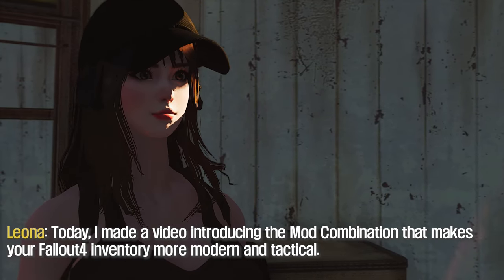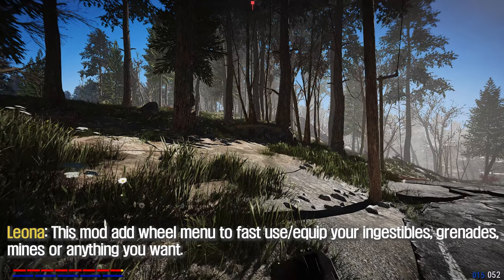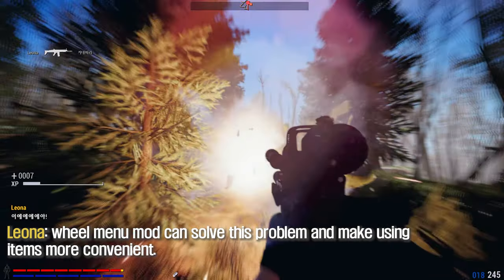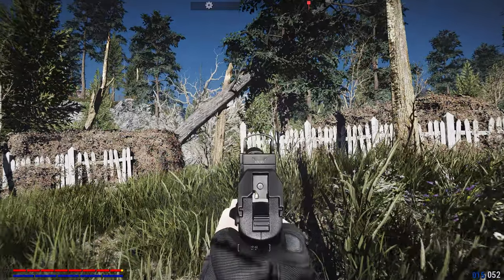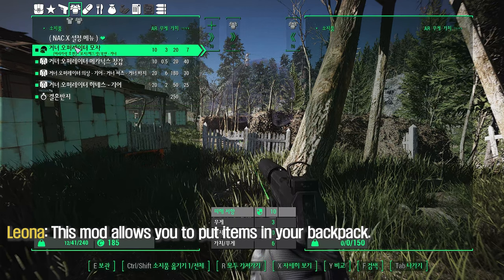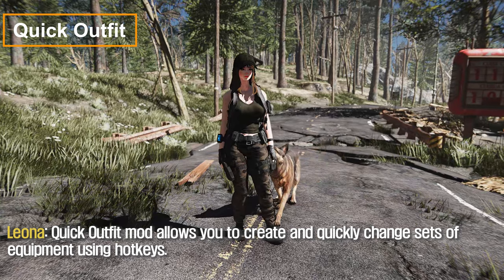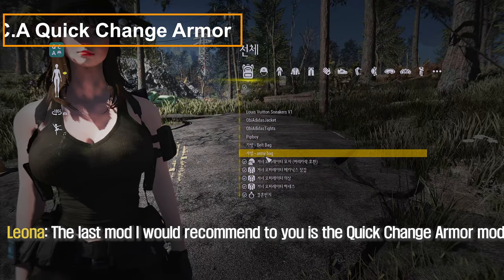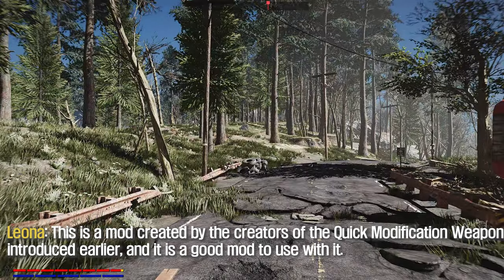FALLOUT 4 MOD I Modern Tactical Inventory Mod Combination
I. 00:00 WheelMenu
1. Credit
- devpieron

2. Source

3. UI Remastered
1) Credit
- Tooun

II. 00:57 Q.M.W Quick Modification Weapon
1. Credit
- Tooun

2. Source

III. 01:40 Improved I Animated Accessible Backpack I Stand Alone
1. Credit
- Flipdeezy

2. Source

IV. 02:08 Quick Outfit
1. Credit
- Arlequino

2. Source

V. 02:34 Q.C.A Quick Change Armor
1. Credit
- Tooun

2. Source

VII. ARJA Bethesda Game Channel